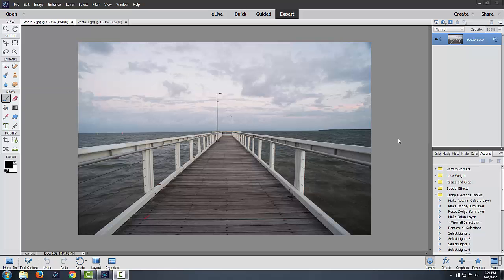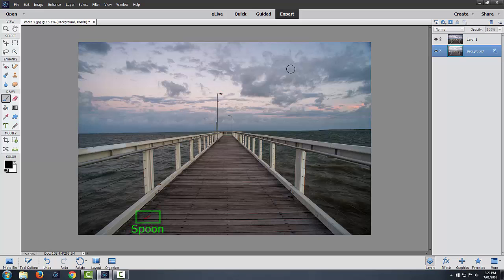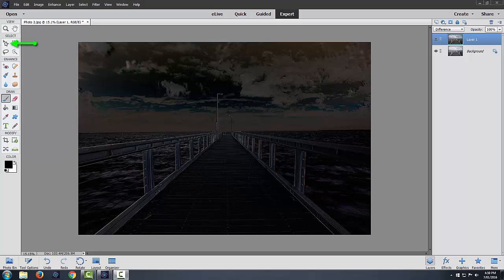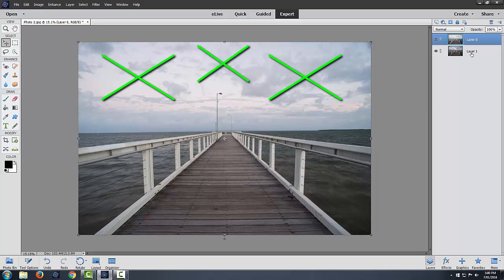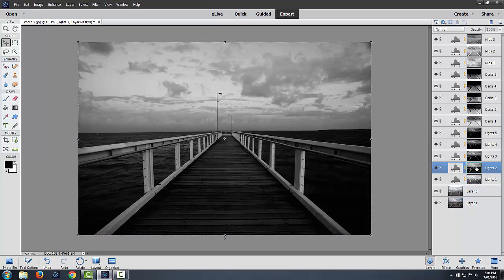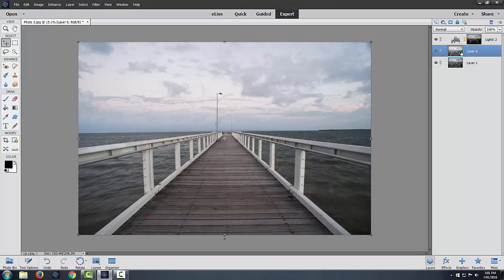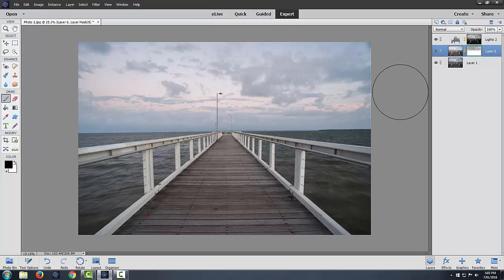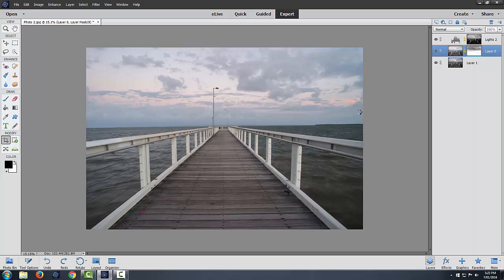How to Create Natural HDR in Elements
This video shows how we can use the Lenny K Actions Toolkit in Photoshop Elements to create natural looking HDR images without haloing and other artificial impurities. We do a manual alignment of 2 images taken at different exposures and then use a technique called Luminosity Masking with the help of the toolkit to create this blended image.